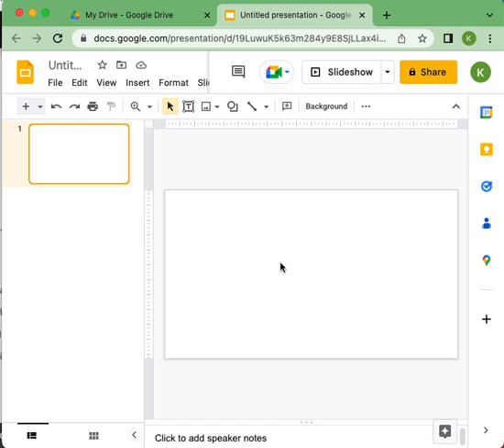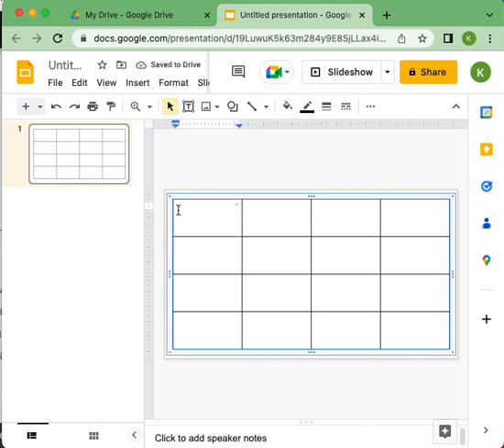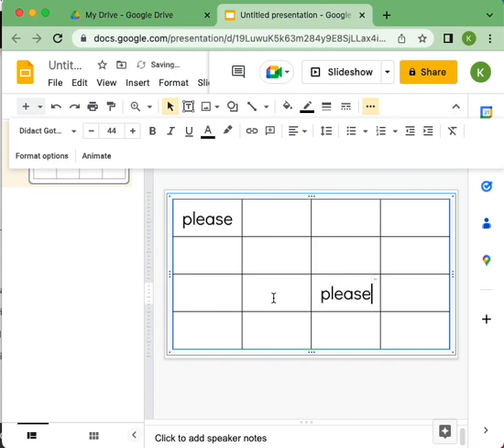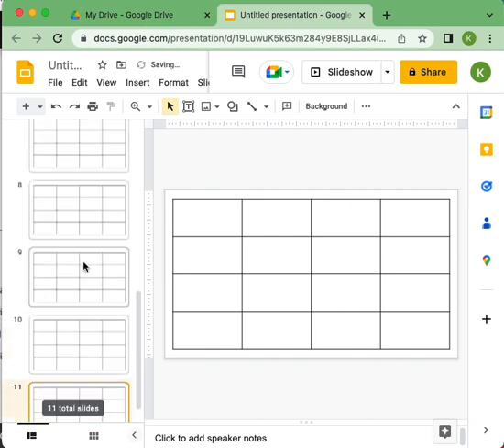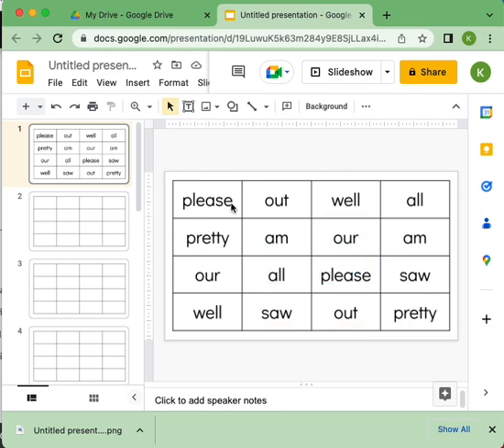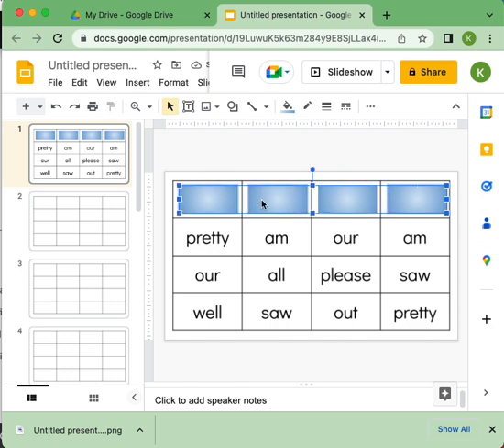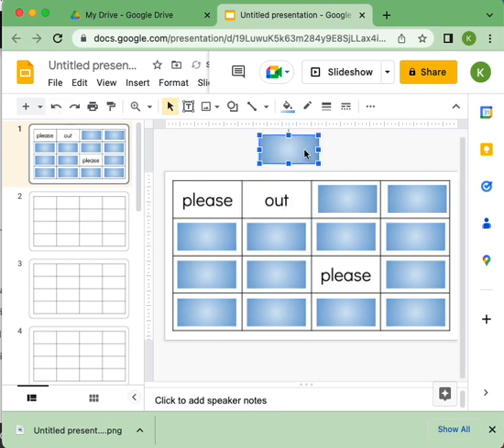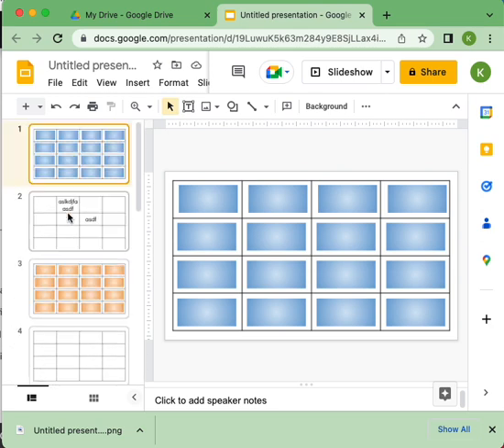Making a Memory/Matching Game in Google Slides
How to create a digital Memory/Matching game in Google Slides to be played using Google Slides (versus being printed and cut out)